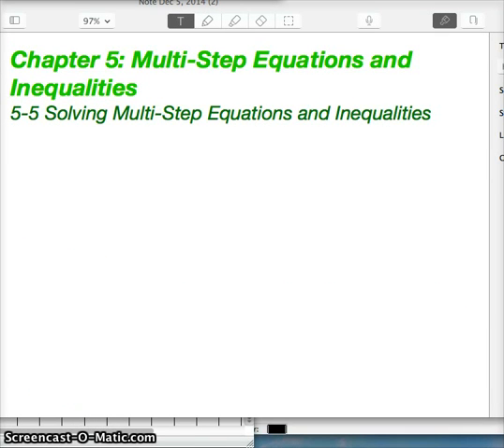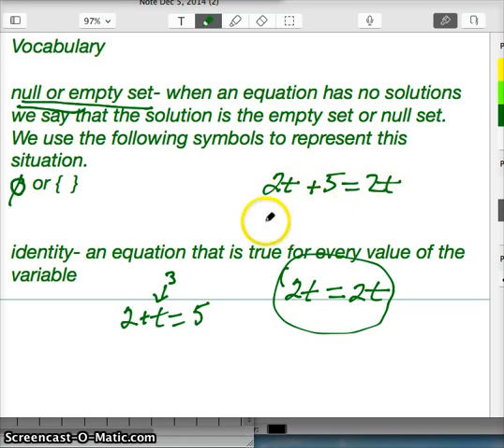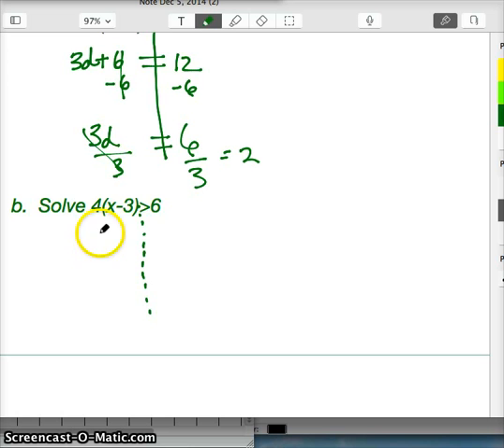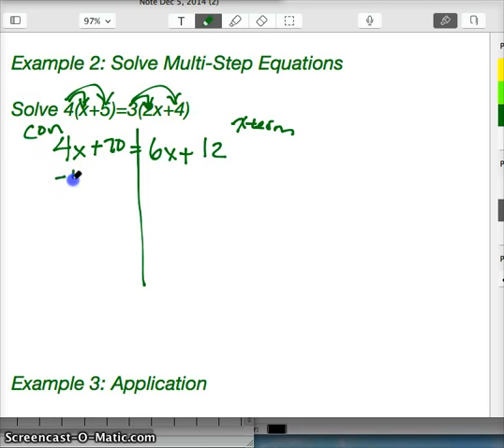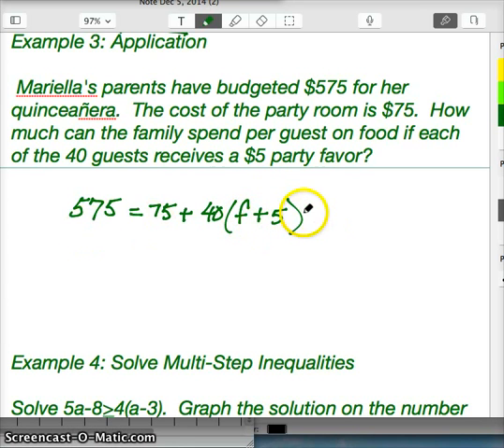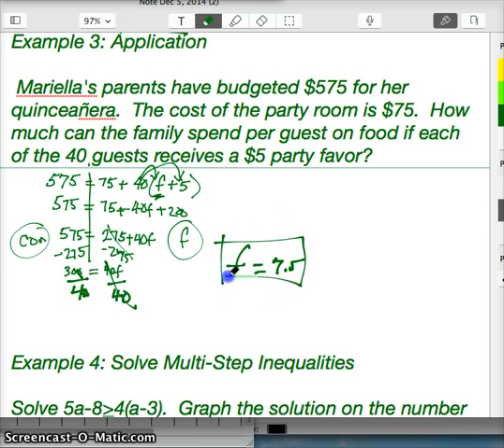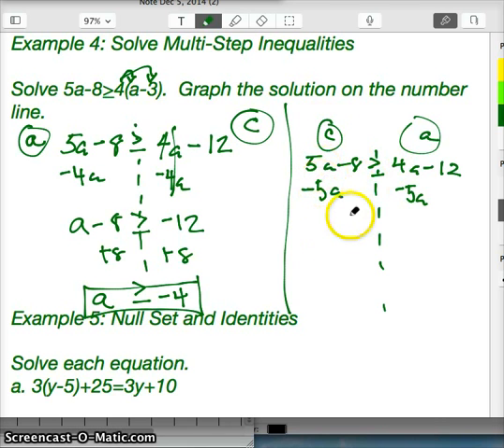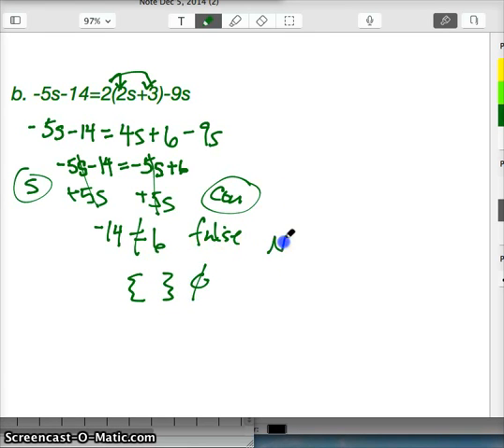PA 5 5